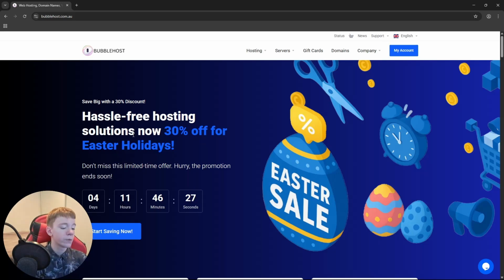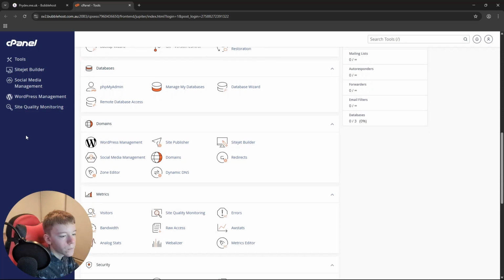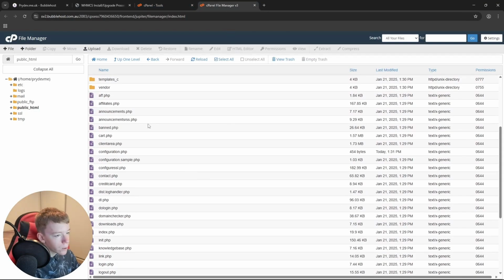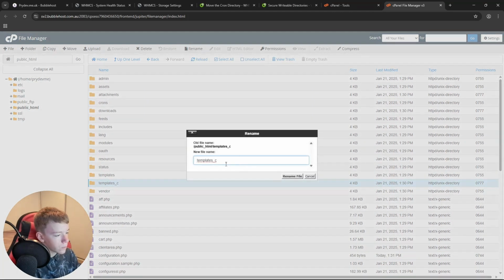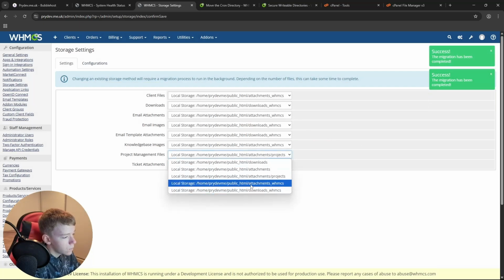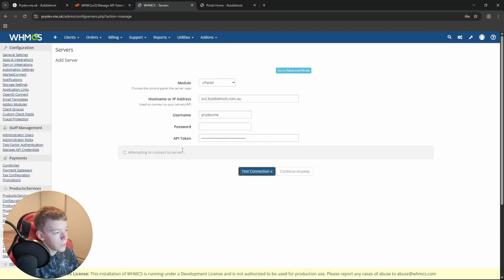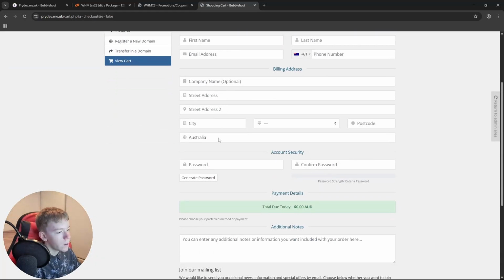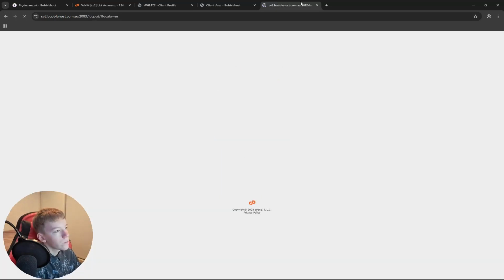How to set up a reseller hosting business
Today, I'll be sharing insights on how to start and grow a reseller hosting business. 💻🚀
Thank you for tuning in—I truly appreciate your time and support! 🙏😊

⏰Timestamps:⏰
0:00 - Intro
0:11 - What is reselling?
1:00 - Why Bubblehost is unique
2:41 - Which reseller hosting plan should I choose?
3:32 - Purchasing reseller hosting
4:42 - The features of your package
5:22 - Setting up your website
6:09 - Install WHMCS
9:11 - Set up WHMCS
21:03 - Set up your server & packages
22:47 - Setting up your products
25:22 - Making discounts
25:48 - Testing your website
29:53 - WHM
30:18 - Outro